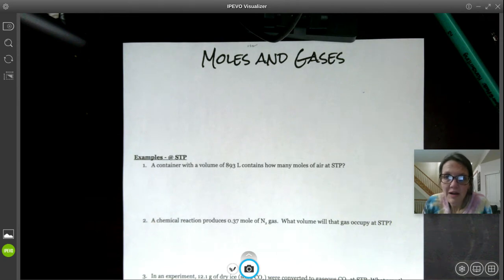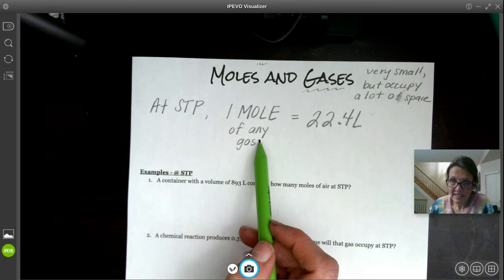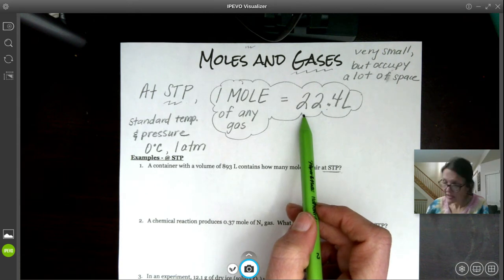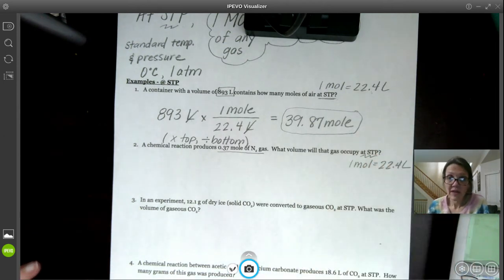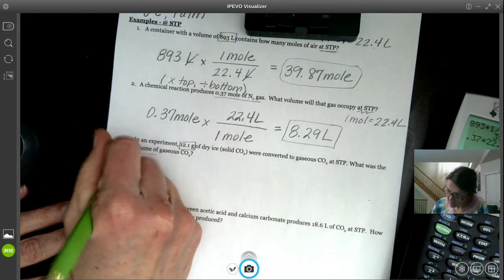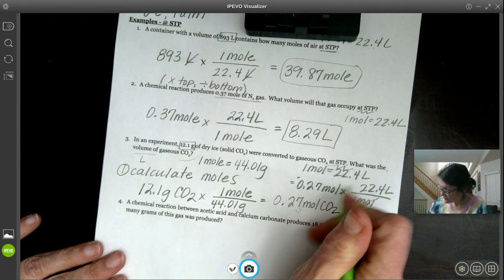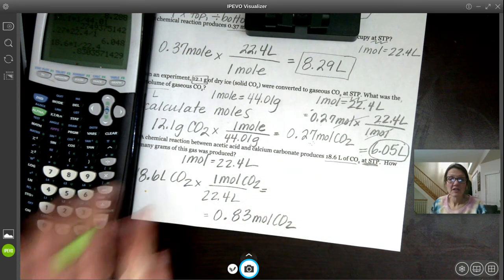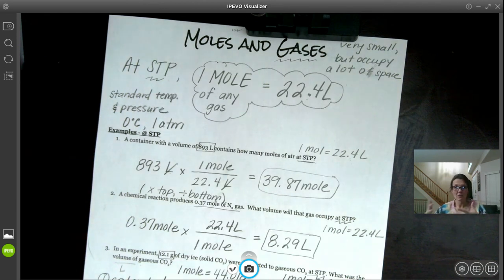Moles and Gases at STP - NOTES and Examples